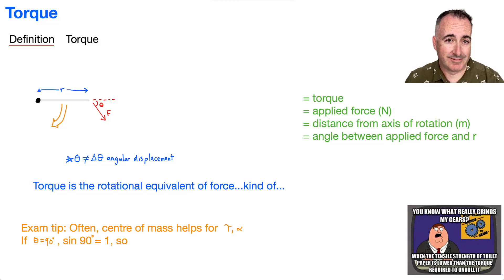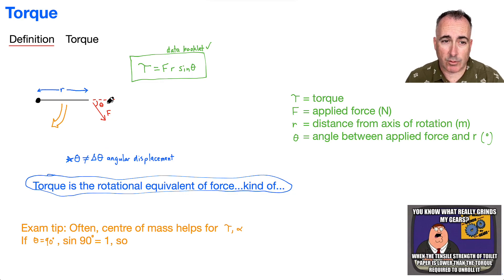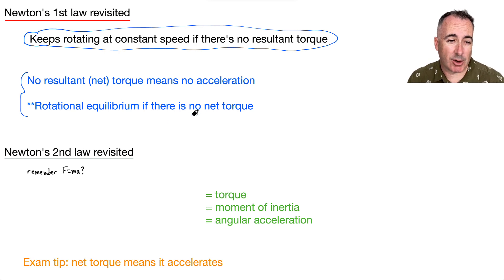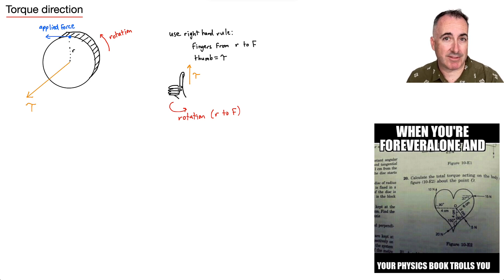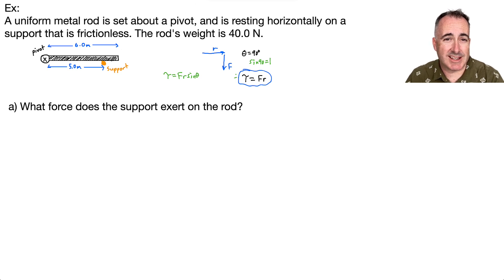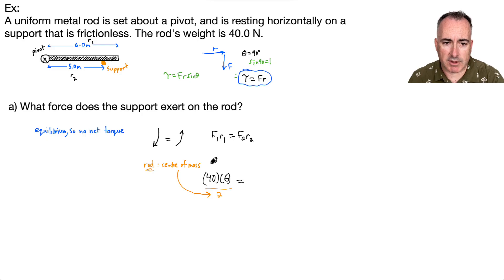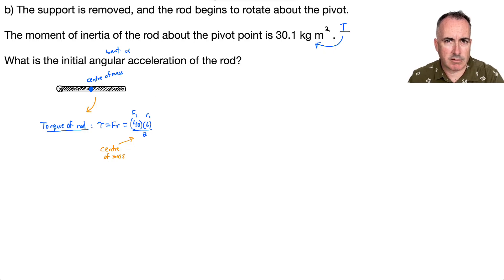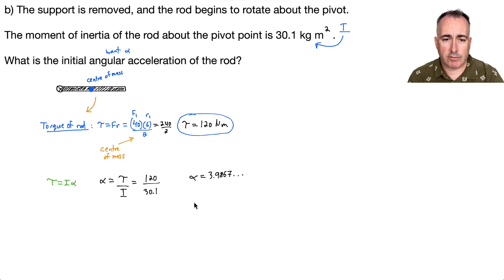A4.4 HL Torque [IB Physics HL]